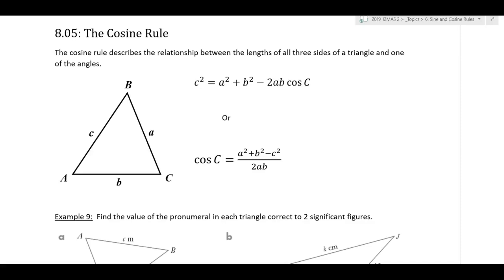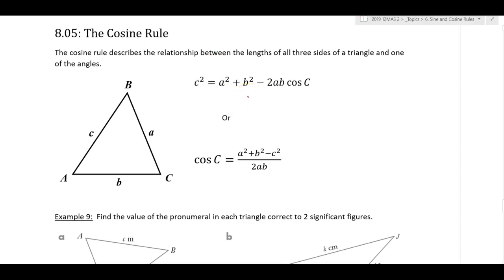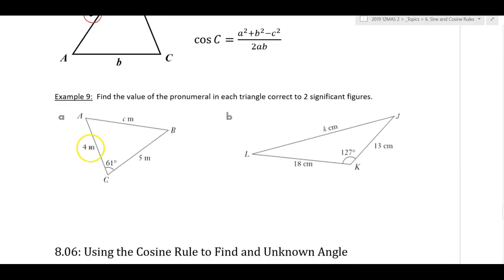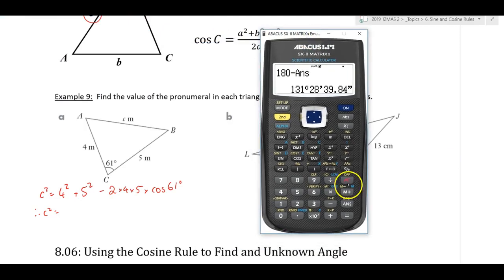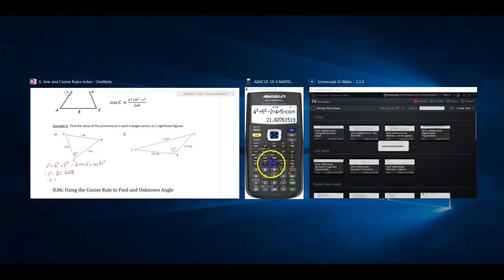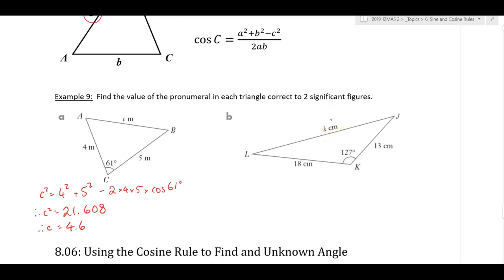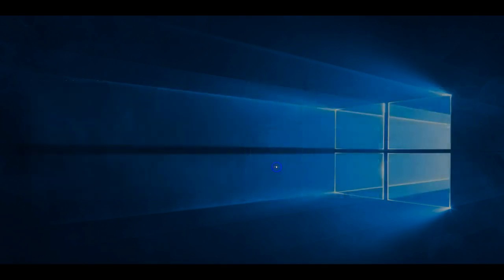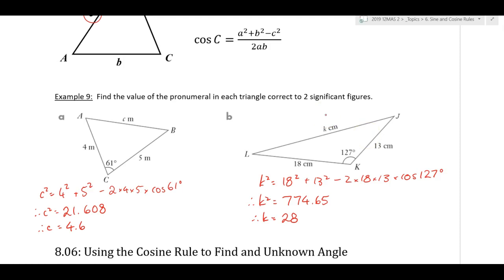2019 12MAS2 6 8.05 - The Cosine Rule